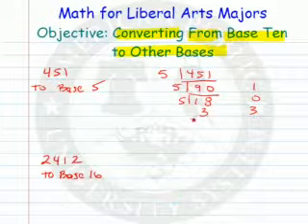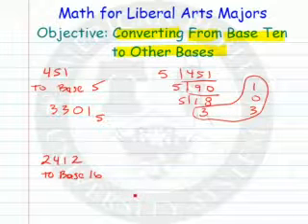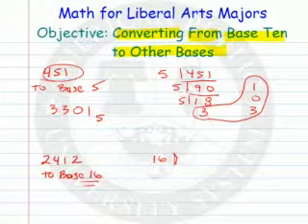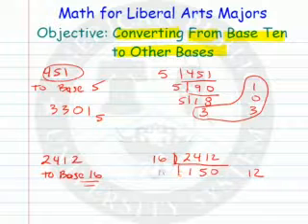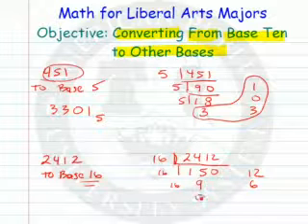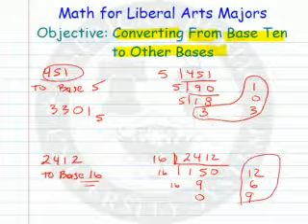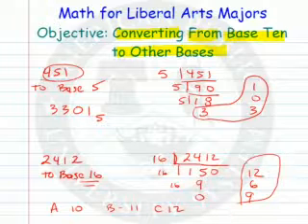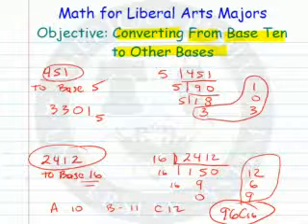Converting From Base Ten into Other Bases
Learn how to convert from base ten into other bases.